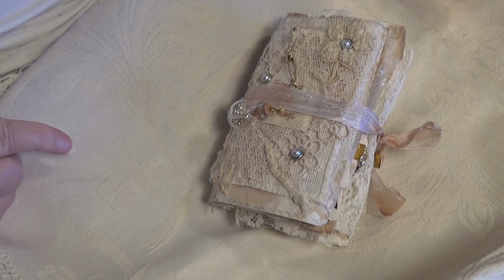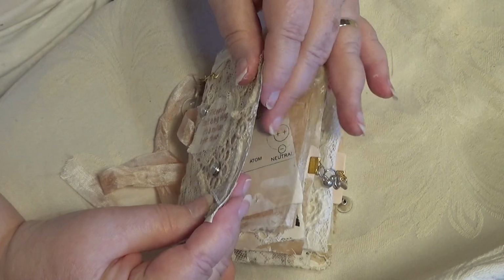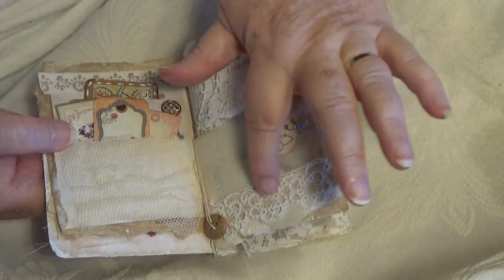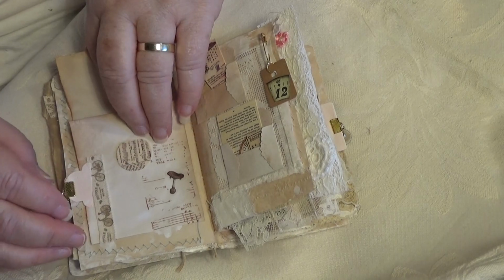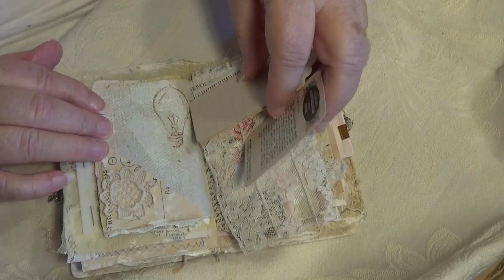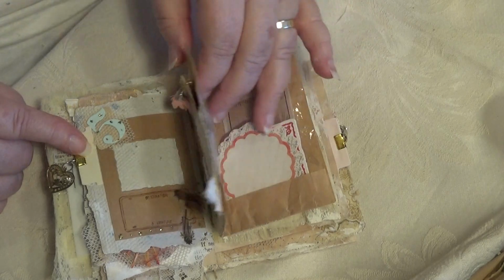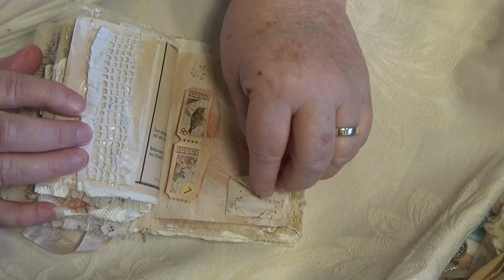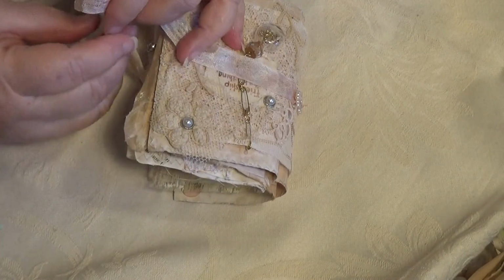My Journal from my series Finished ! flip through